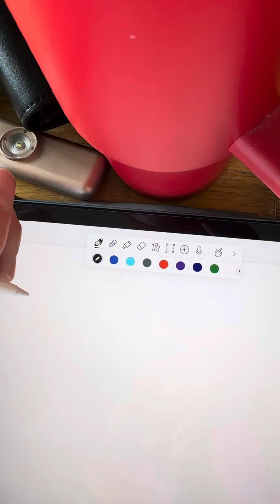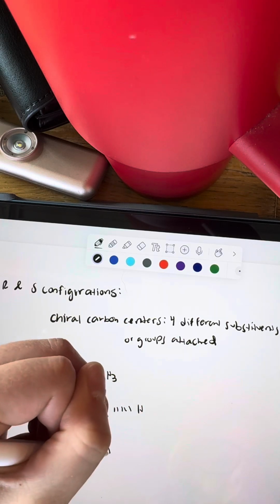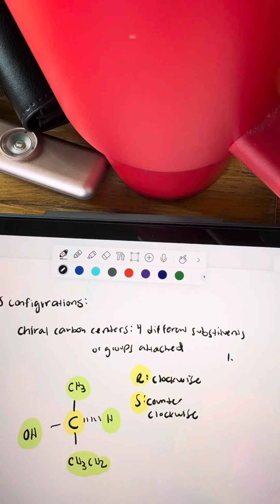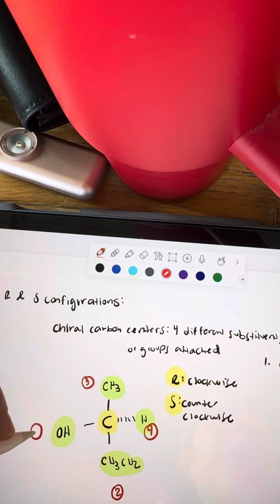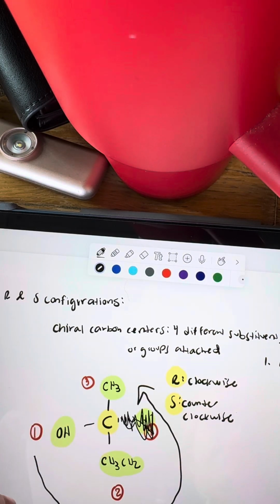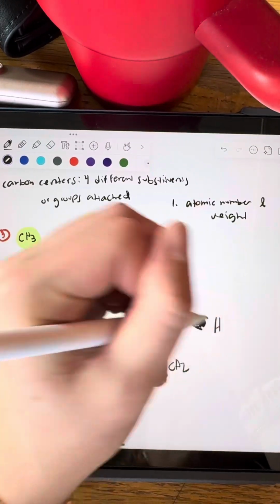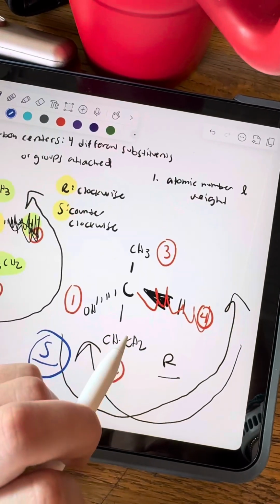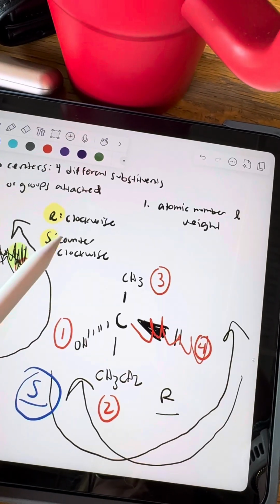Cahn-Ingold-Prelog: R,S Notation